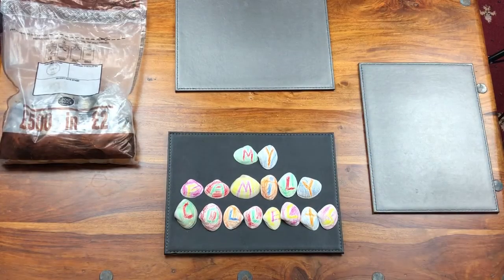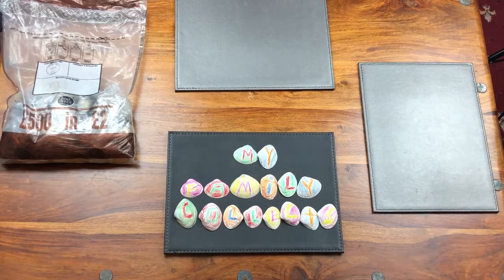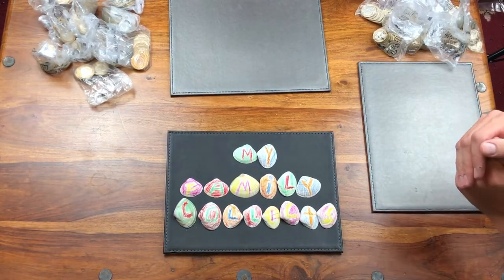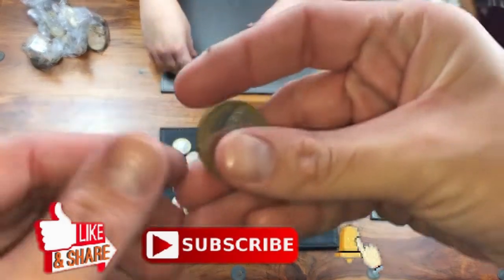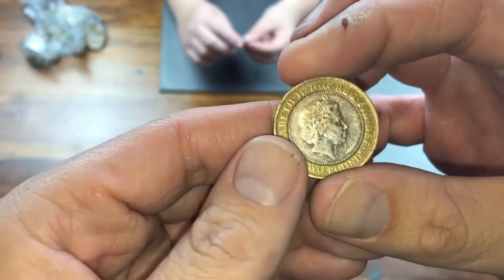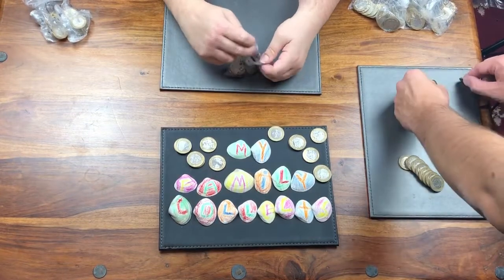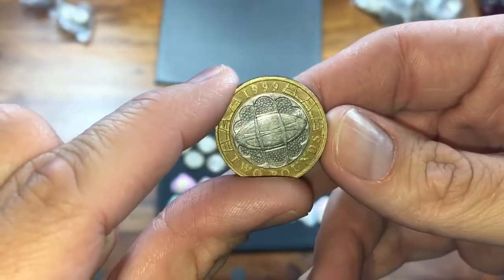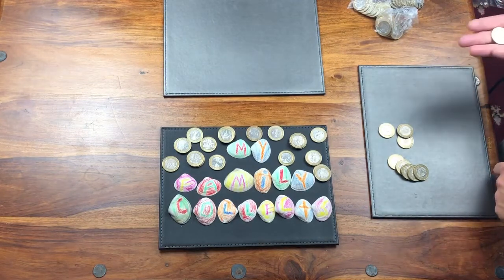£2 Coin Hunt - Mum and Dad - Some nice finds to start a book - My Family Collects Video #23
In this hunt we search through £500 in £2 coins. We aren't used to doing the £2 coins and it was late... We hope that you enjoyed our video and Pemember Pemember to Like, Subscribe, Share & Comment if you enjoyed our video :)

My Family Collects
17-21 Taits Lane
Dundee
DD2 1DZ